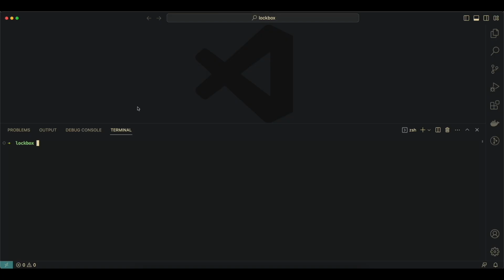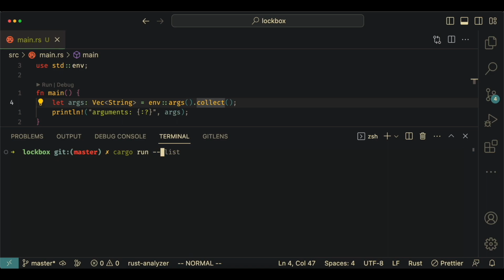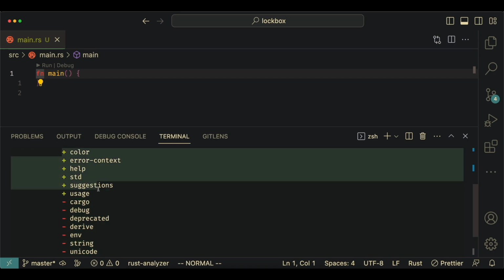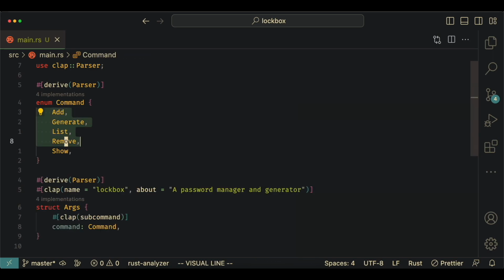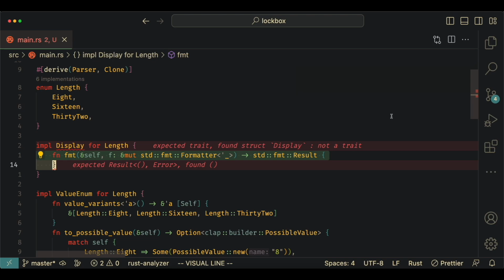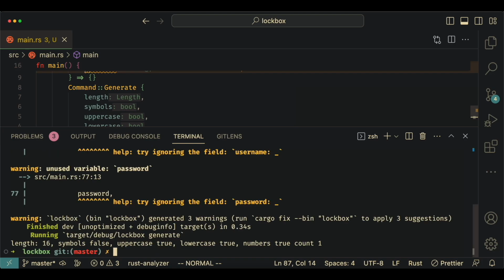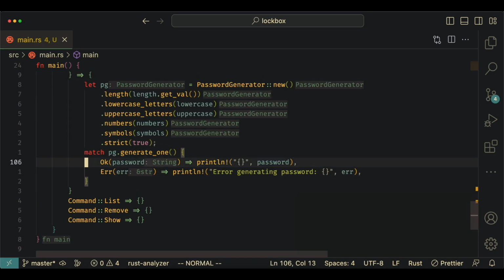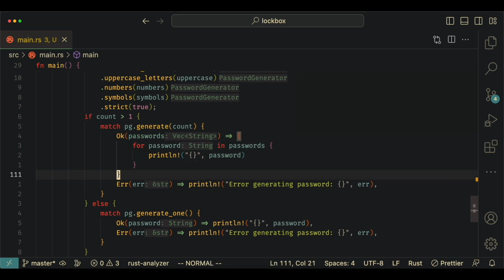Lockbox: Building a Password Manager CLI Tool in Rust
In this first episode of our Lockbox series, we’ll be diving into the world of Rust development by building the CLI for our open-source password manager and password generator tool. We’ll explore the process of creating a command-line interface and adding a random password generation command to it. Follow along as we tackle challenges and find solutions, learning about Rust development along the way. By the end of this episode, you’ll have a better understanding of how to build a CLI in Rust and generate secure random passwords. Let’s get started!

I invite you to check out the Lockbox repository and become a part of the open-source community. Whether you’re a seasoned developer or just starting out, there are plenty of ways to contribute. Solve existing issues, submit new ones, or simply use the tool and let us know what you think. And if you like what you see, don’t forget to give the repo a star! Together, we can turn Lockbox into a robust and secure Password management tool built in Rust.

## About me
I’m a software engineer and a tech blogger with a passion for writing about the latest developments in the world of technology. I have experience working with a variety of programming languages, including Python, TypeScript, Rust, and Go, and I love sharing my knowledge and insights with others.

When I’m not coding or writing, you can find me exploring the great outdoors, making art. I’m a digital artist who enjoys drawing and painting.

Thanks for stopping by, and I hope you enjoyed my video! Happy coding! 😊